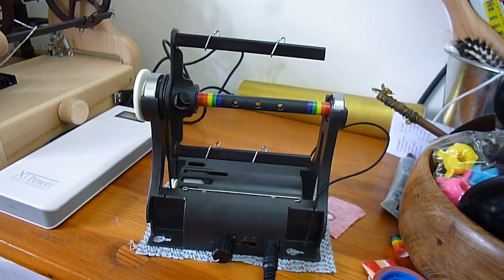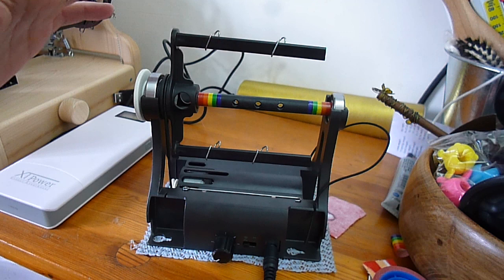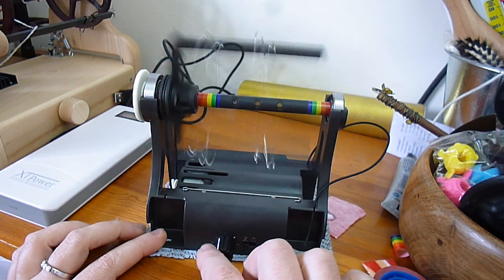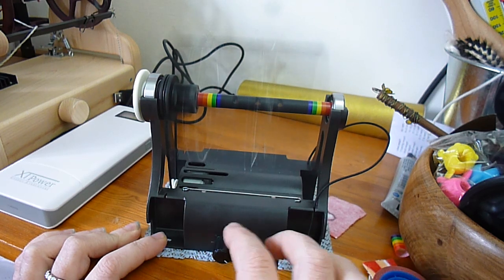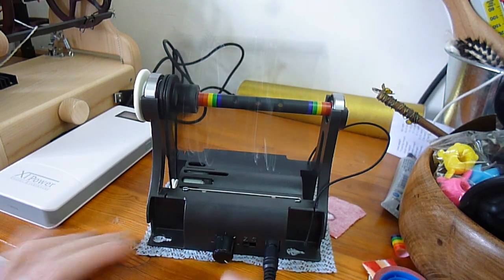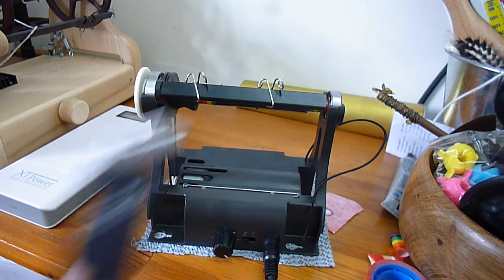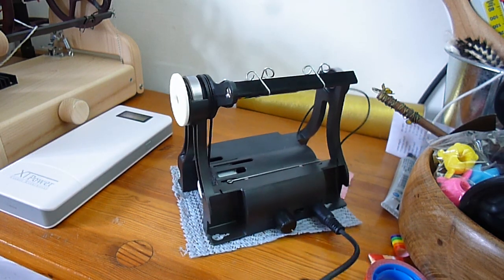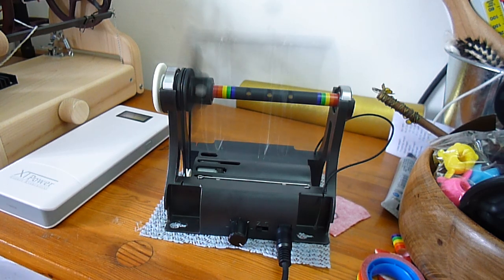EEW nano speed comparison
Attempting to compare the speed of the nano from various power sources: mains plug, USB via computer and USB via battery. Conclusion, no difference at all.